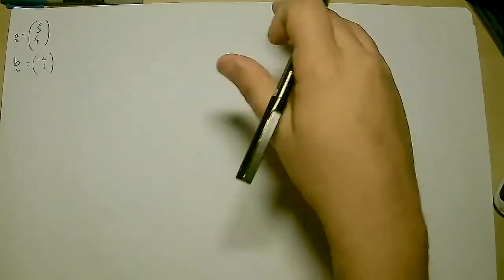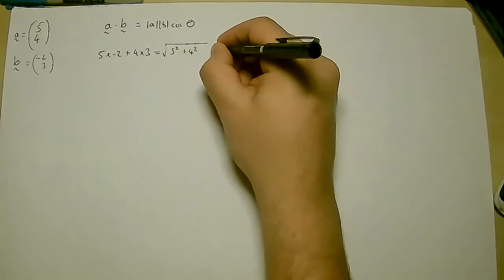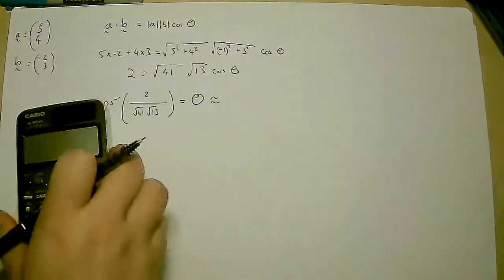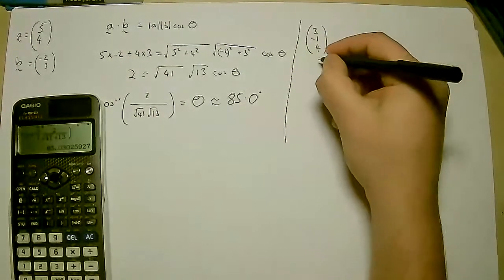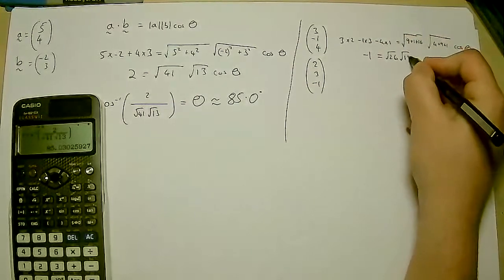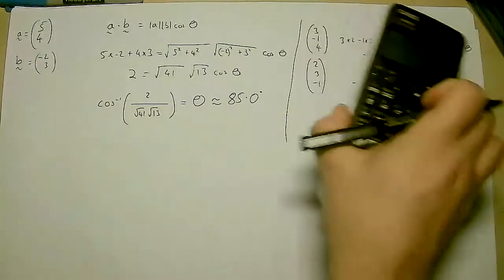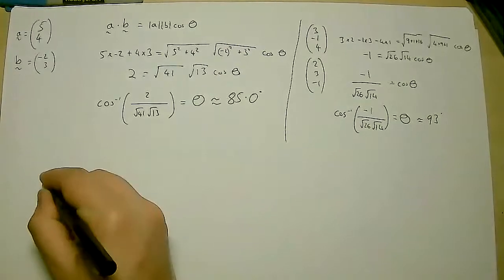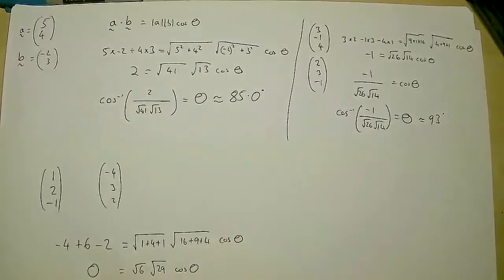Using Dot Product to Calculate Angle